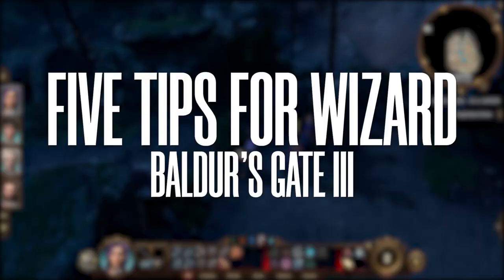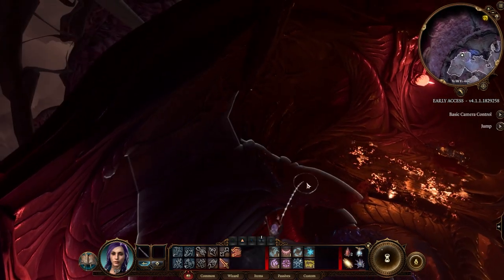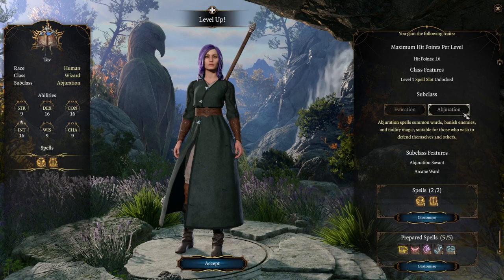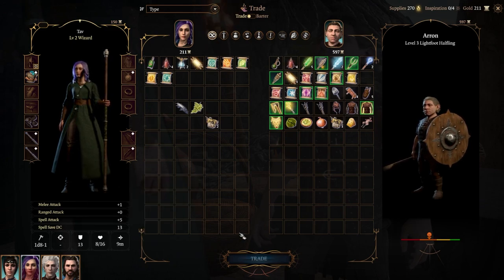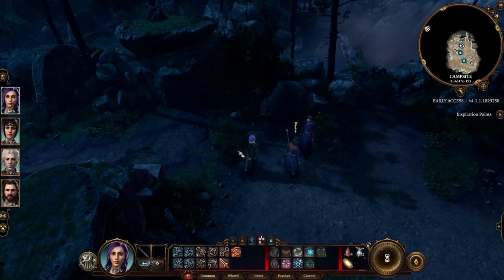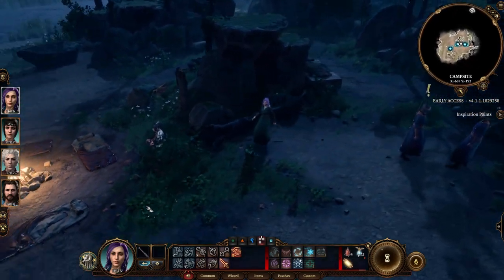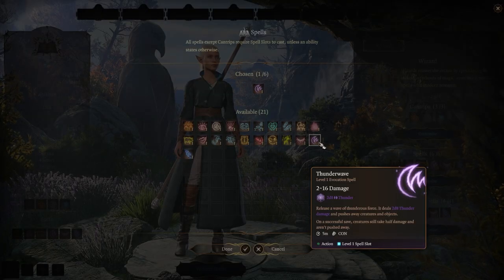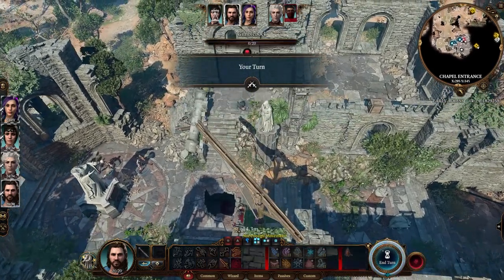Baldur's Gate 3 - 5 Early Tips for Wizards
Quick video so you know what to do, to become the most powerfull wizard from the get-go!